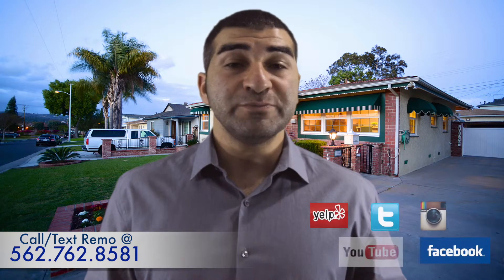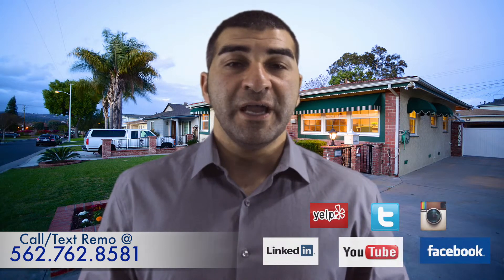Homes For Sale In Whittier | 10842 Canelo Rd Whittier (Whittier Realtor)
Looking for a home in Whittier, California in Move-In condition? This beautiful home in Whittier has over 1,450 Sq. Ft. of living area, is situated on over 6,000 Sq. Ft. of land, and is part of a cul-de-sac. The home is part of the desirable East Whittier School district.

The home features four bedrooms all with brand new ceiling fans and two remodeled bathrooms with new vanities, toilets and faucets. The interior of the entire home has been textured and freshly painted. The original hardwood floors have refinished and new shine because of its three clear coats. The home also has new base boards and castings through.

The property has energy efficient vinyl windows throughout the house. In addition to the enclosed patio, the property also has three large custom built storage sheds in the backyard. The property has a detached two car garage and a driveway that can accommodate multiple cars and/or large vehicles.

 Check us out on Facebook and the other Social Media platforms (YouTube, Twittier, Yelp, Zillow, and LinkedIn,) to see all the different resource we use to sell home. :)